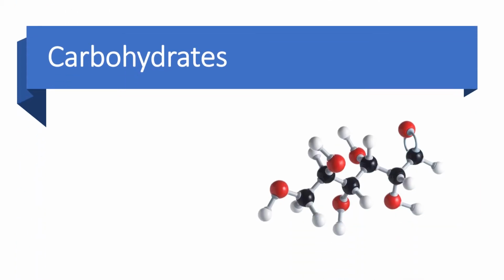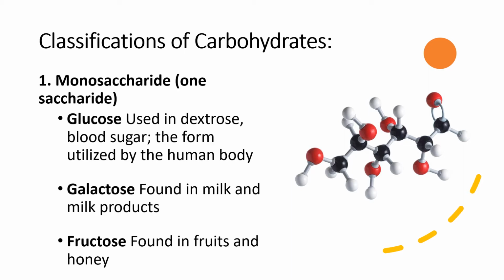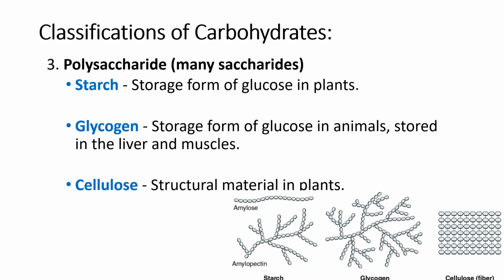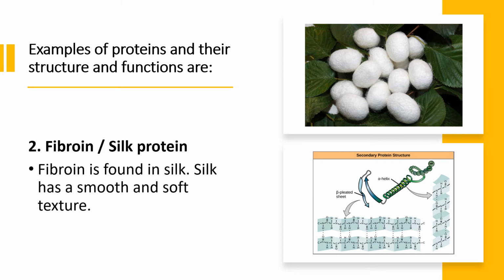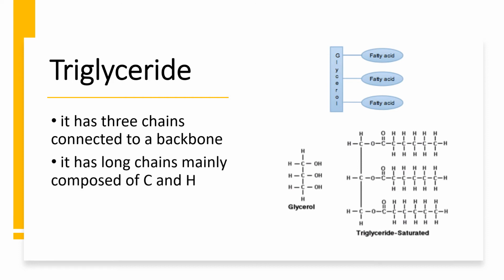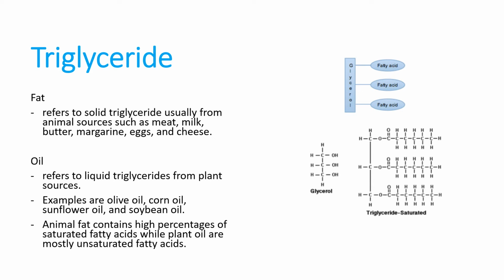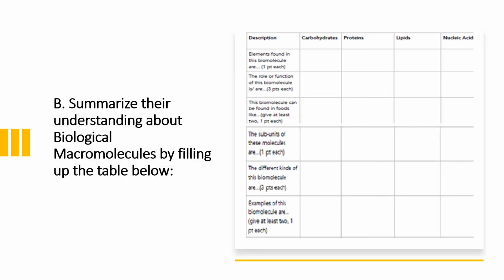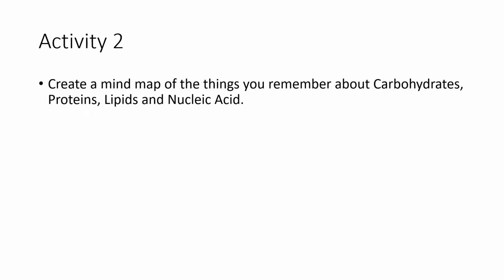Biological Macromolecules PhySci W4